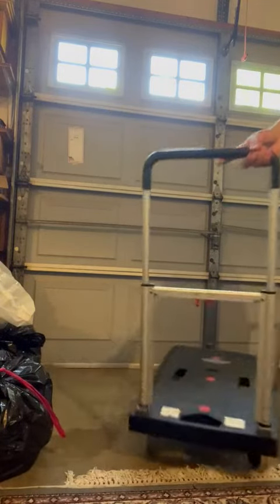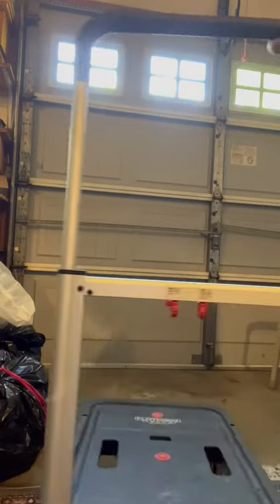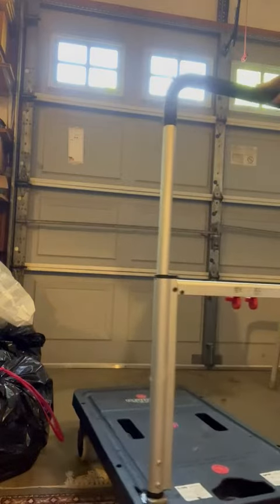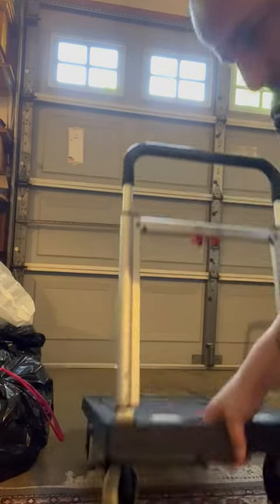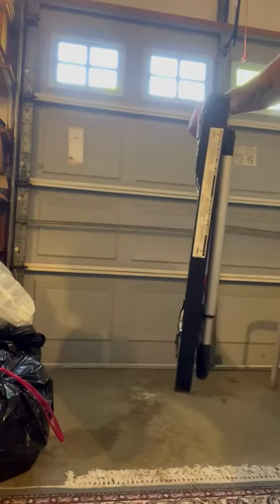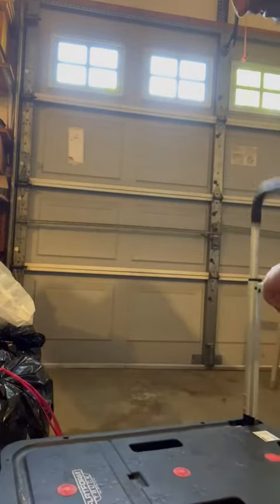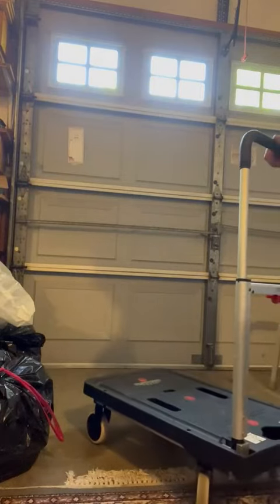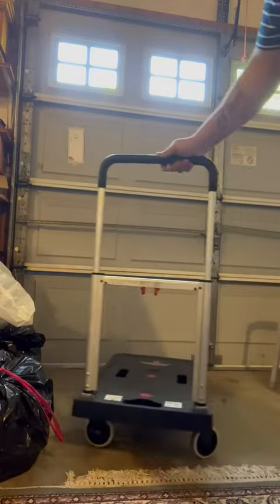Magna Cart Flatform 300 lb Capacity Four Wheel Folding Platform Truck Review